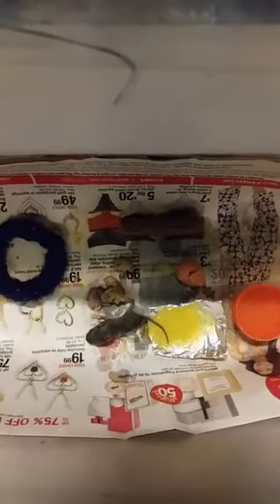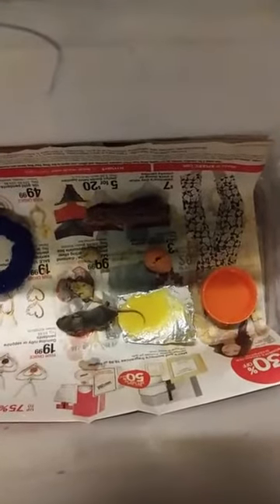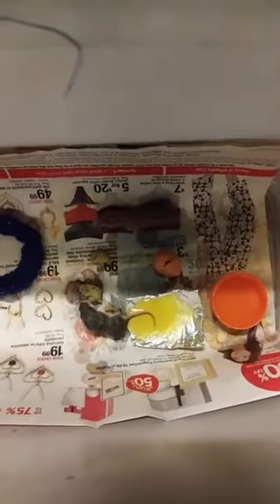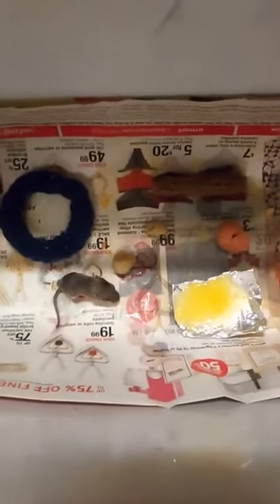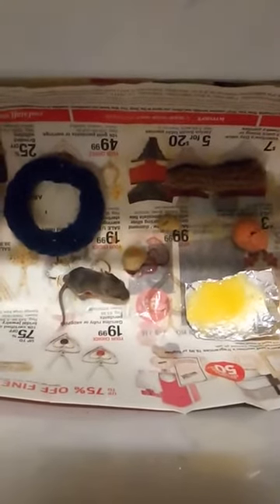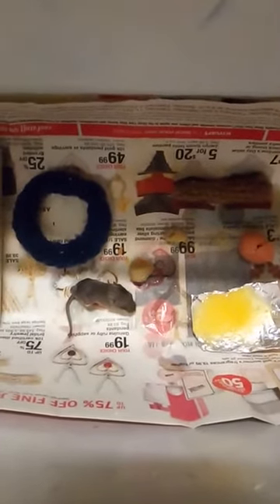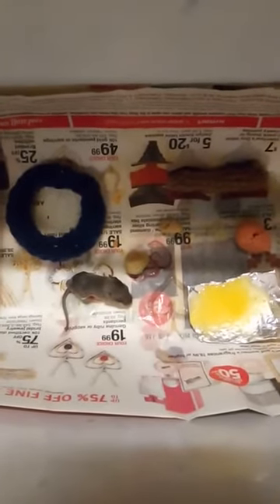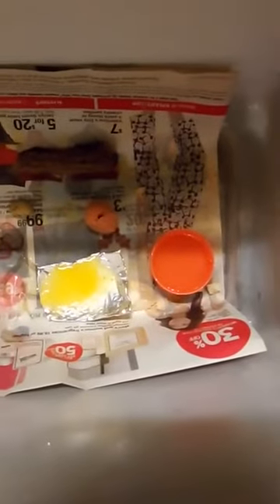Rehab White Footed Mice 4 - Day 4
I decided to make another video about Sheaffer and rehabilitating him.  It has been difficult to get food into him. Baby food would have helped, but due to Covid the local store was out (if you can believe it). My own home-made baby food is not as smooth as a commercial food- but I will have baby food by tomorrow. Sheaffer is losing weight, but wakes up and every day starts a new behavior. Today he is sitting upright more often and smelling around. He drank water from the Gatorade lid (and didn't fall in).
Rehabilitating a mouse (and at the same time trying to trap and remove any adult mice) is time consuming and not very easy, but it is rewarding. If I put my hand next to him, he uses his two front feet to grab onto a finger and climb into my hand. How can you beat that.